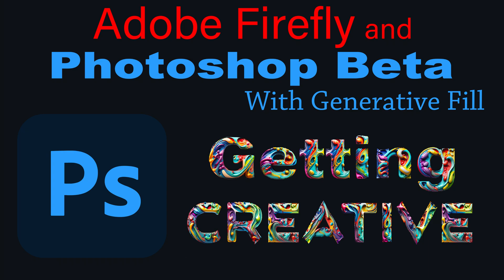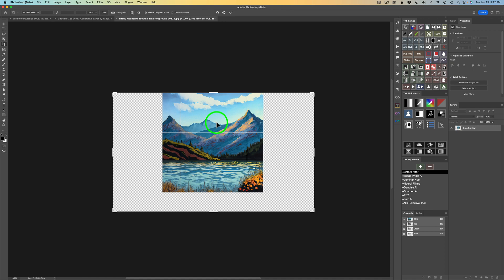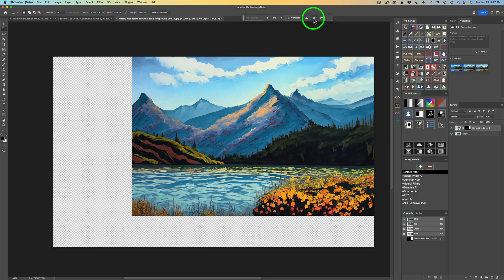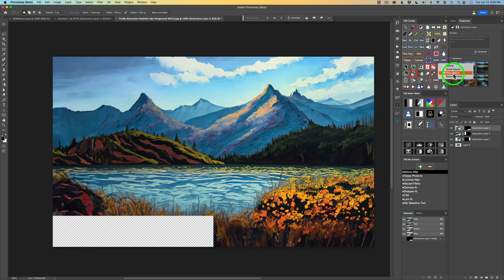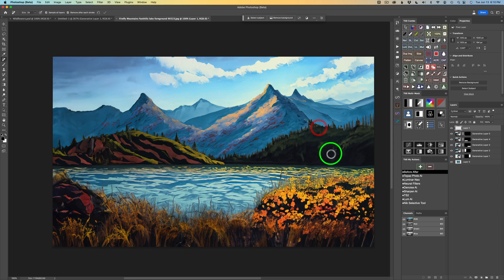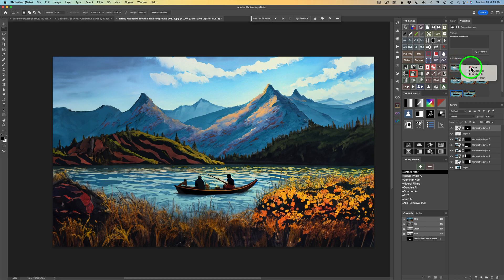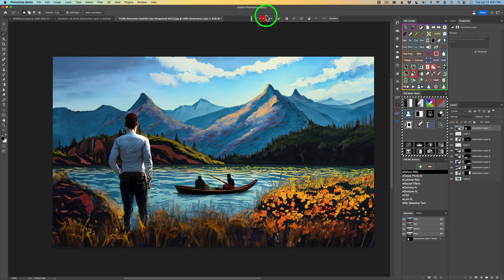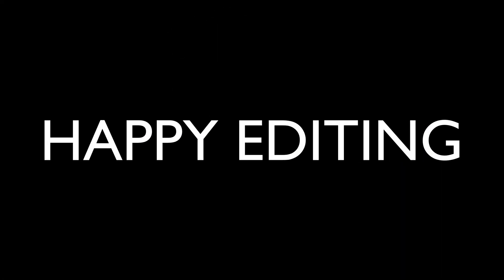ADOBE FIREFLY and PHOTOSHOP BETA with Generative Fill (Getting Creative)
In today's tutorial I will be opening up an image in PHOTOSHOP BETA that I created in ADOBE FIREFLY. The FIREFLY image is a mountain scene done in an acrylic art style. I will expand the image and add some additional elements to it using the New Generative Fill in PHOTOSHOP BETA...